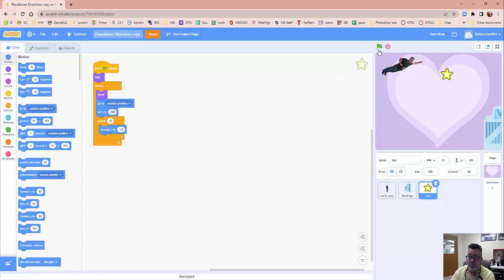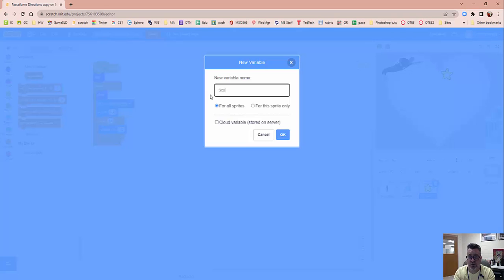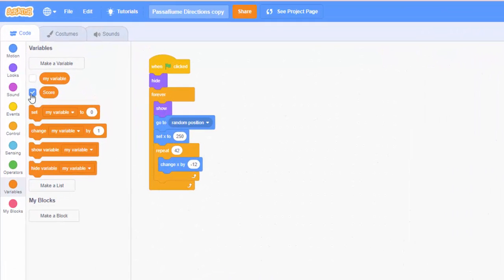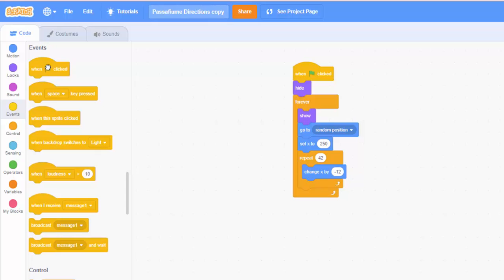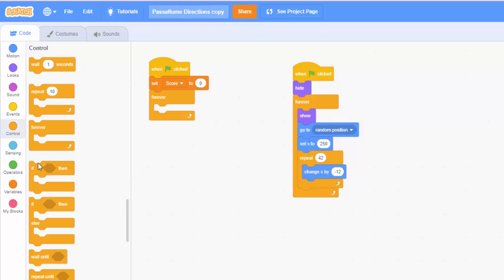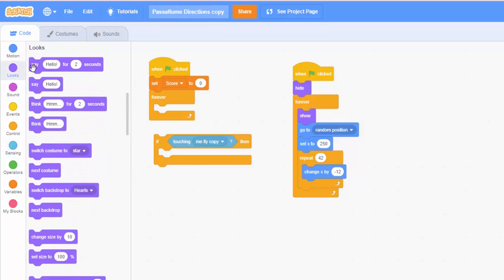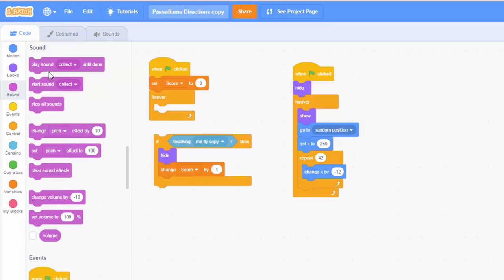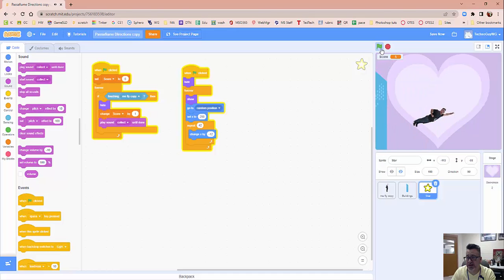06 Increase score by catching stars!